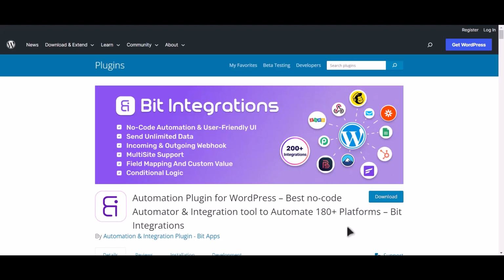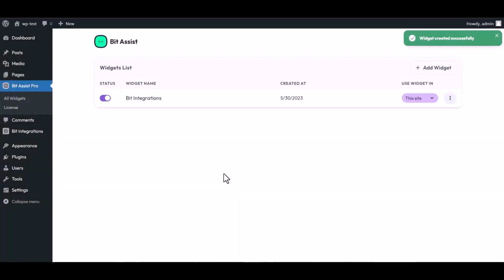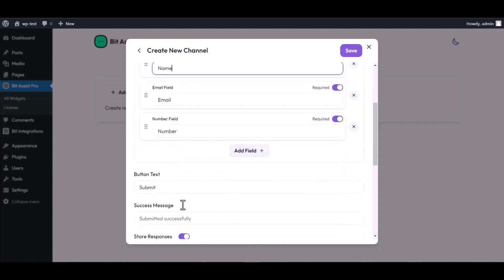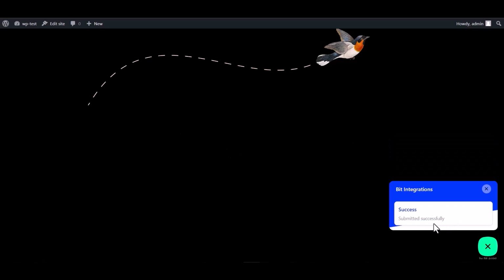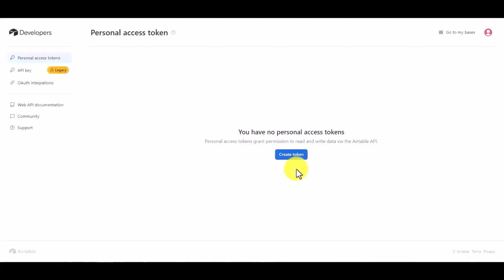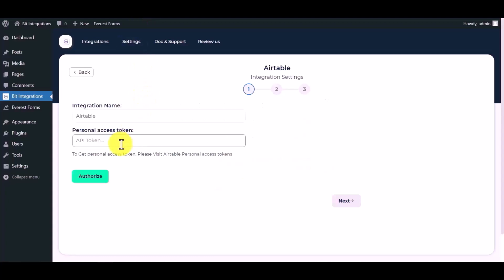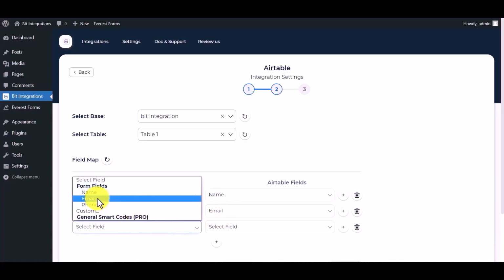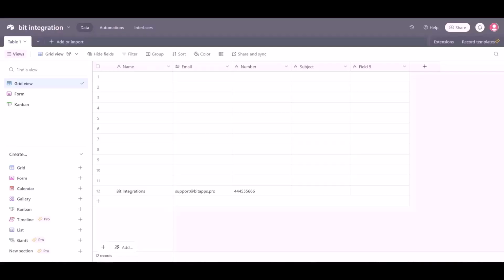Integrating Bit Assist Form with Airtable | Step-by-Step Tutorial | Bit Integrations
🔗 Ready to unlock the potential of seamless data integration? Join us in our latest tutorial where we demonstrate how to effortlessly integrate Bit Assist Form with Airtable, all powered by the versatile Bit Integrations WordPress plugin. Whether you're into project management, contact databases, task lists, or document organization, Airtable offers a multitude of functionalities. With its spreadsheet-like format, relational databases, collaboration tools, and customizable views, Airtable provides an all-in-one solution for efficient data management.

In this video, we guide you through the step-by-step process of integrating Bit Assist Form with Airtable using the Bit Integrations plugin. Learn how to seamlessly manage, organize, and collaborate on your data, revolutionizing your workflow and productivity.

Key Highlights:
✅ Comprehensive walkthrough of integrating Bit Assist Form with Airtable via Bit Integrations for WordPress.
✅ Unleash the power of data integration by connecting Bit Assist Form with Airtable using Bit Integrations.